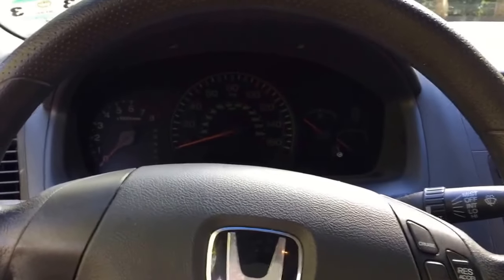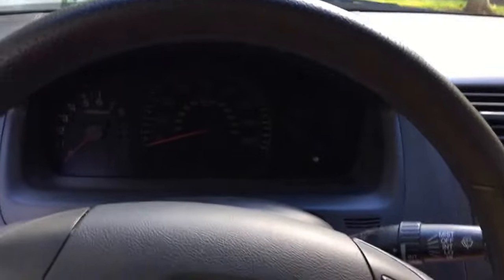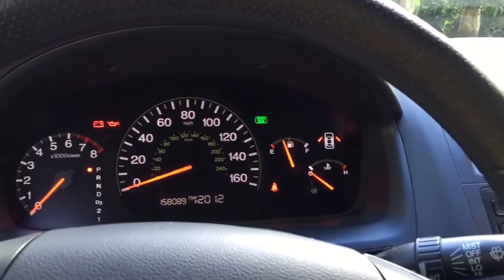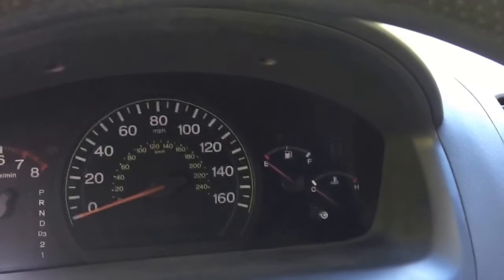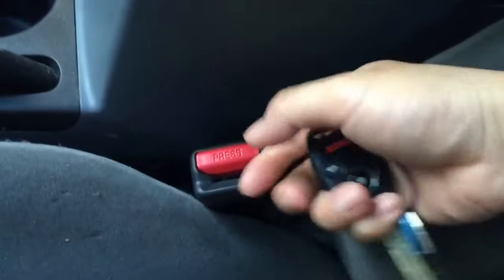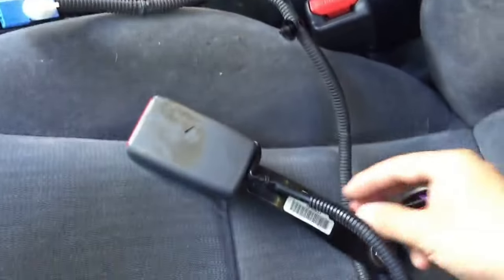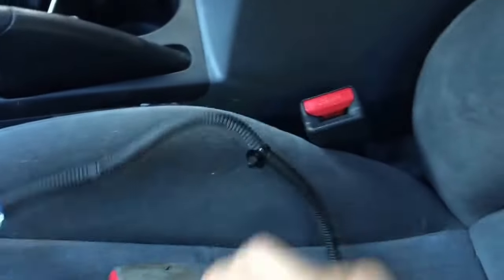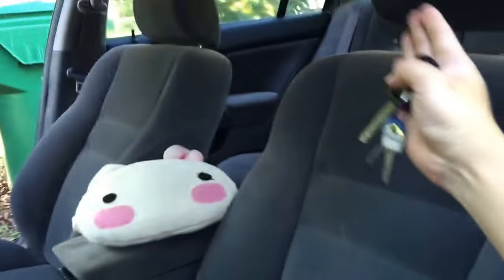Honda Accord 2003-2007 Airbag Indicator Light On Simple Fix!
You can buy the replacement assembly here:
(Part#: 04816-SDA-A12ZA)

If your Honda Accord has never being wrecked/airbag never deployed, and suddenly your airbag light comes on and stays on even after you start the engine, this is the fix I did to solve it. Your seatbelt buckle assembly simply needs to be changed.

There is a sensor in the seatbelt buckle assembly that's prone to failure after a few years of normal driving, and when it fails, it triggers the airbag light to come on indicating a malfunction in the system (Airbag won't deploy if seat belt buckle is not inserted property or if the Airbag light is on)

Replacing the buckle assembly is fairly easy:

1. Remove driver side seat bolts so you can tilt the seat forward (watch youtube video on how to remove the seat on Accord)

2. Remove old seat belt buckle assembly (One bolt and a few lock-on clips that may require pliers to take out) **Do remember where the clips are and how the wiring goes so when you install new one you can follow the same pattern.**

3. Install new seat belt buckle assembly and follow the same cable routing pattern as the old one you've removed

4. Reinstall the seat

5. Turn on engine and observe the airbag light go off!

I would suggest purchasing brand new assembly instead of used since the sensor is prone to failure.

If this video have helped you fixing your airbag light on problem, please hit likes and share.